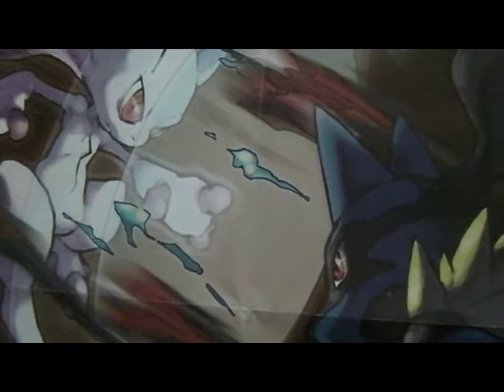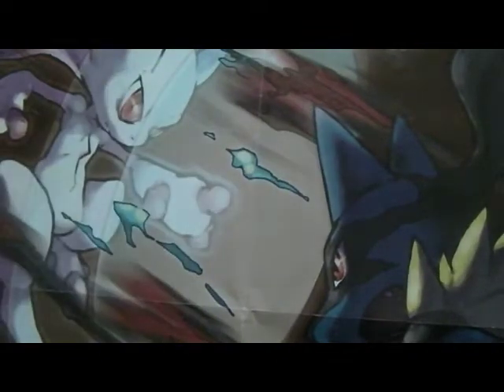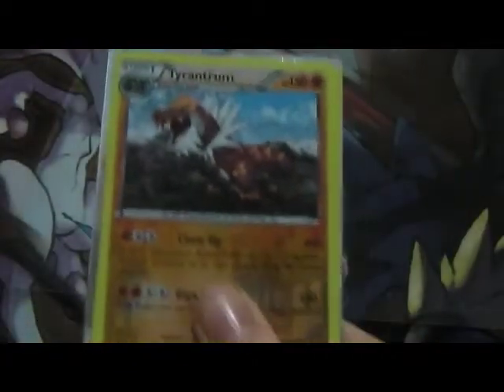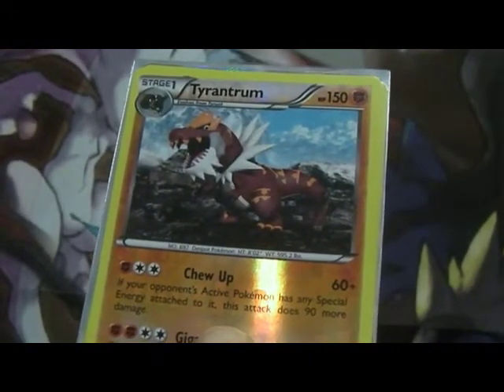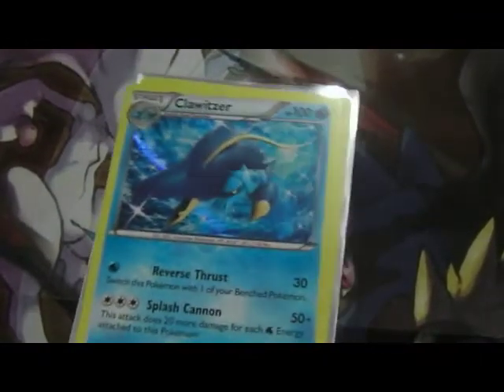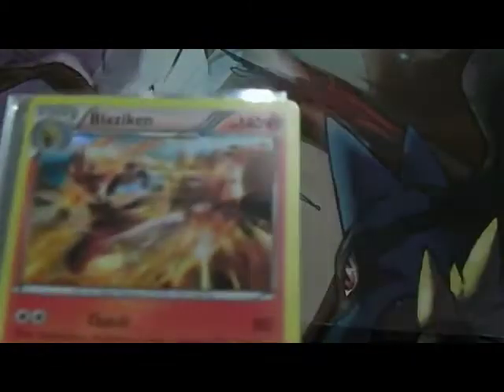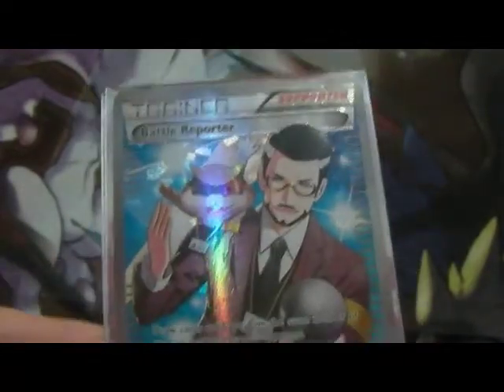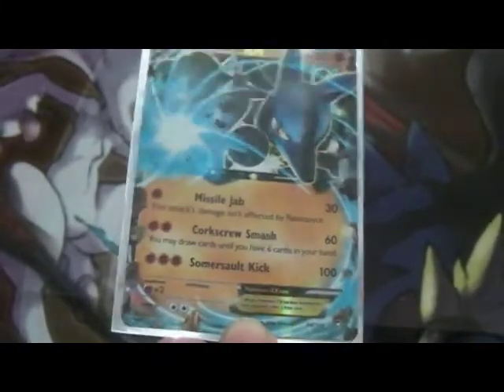How Much Are These 5 Pokemon Furious Fists Cards Worth?